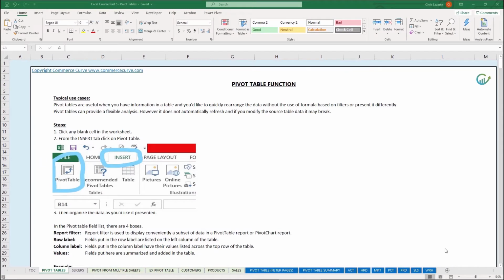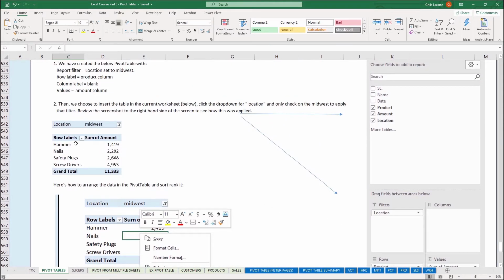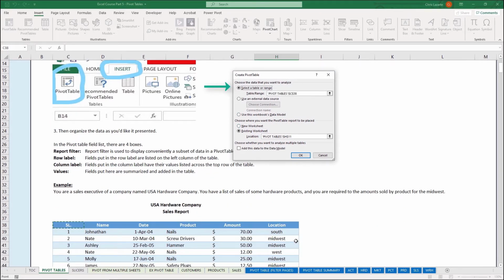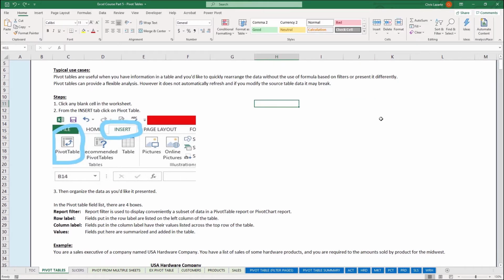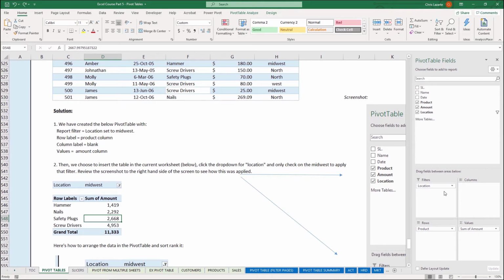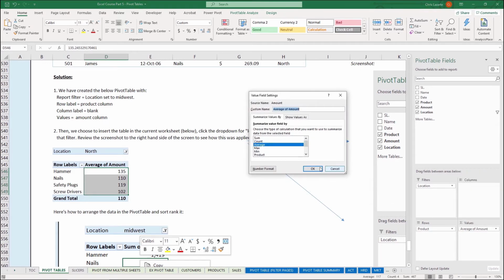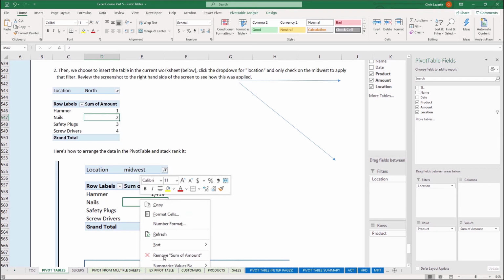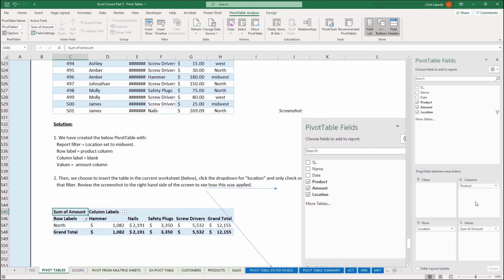How to Create A Pivot Table in Excel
Pivot tables are useful when you have information in a table and you'd like to quickly rearrange the data without the use of formula based on filters or present it differently. Pivot tables can provide a flexible analysis. However it does not automatically refresh and if you modify the source table data it may break.

Steps:

1. Click any blank cell in the worksheet.

2. From the INSERT tab click on "Pivot Table".

3. Then organize the data as you'd like it presented.

  - In the Pivot table field list, there are 4 boxes.

Report filter: Report filter is used to display conveniently a subset of data in a PivotTable report or PivotChart report.

Row label: Fields put in the row label are listed on the left column of the table.

Column label: Fields put in the column label have their values listed across the top row of the table.

Values: Fields put here are summarized and added in the table.